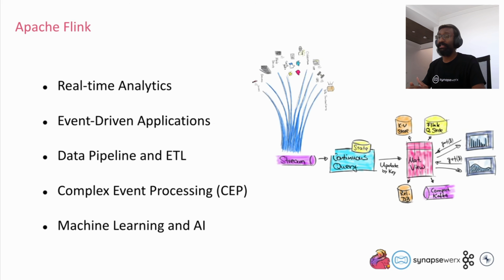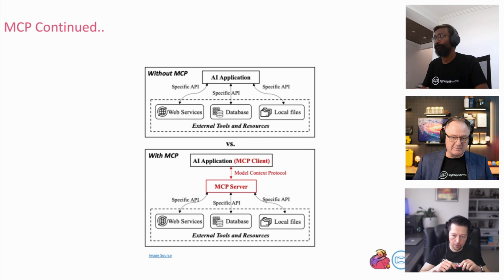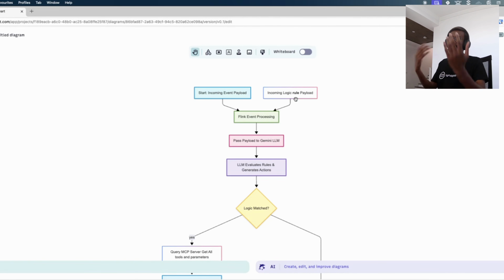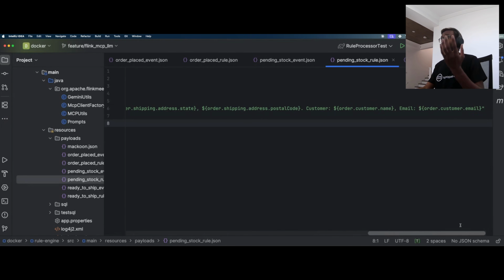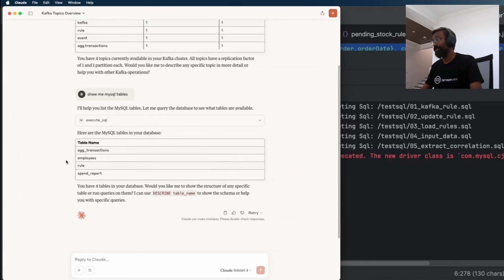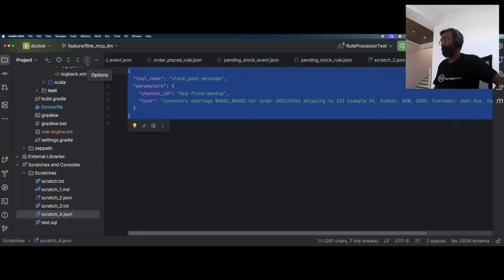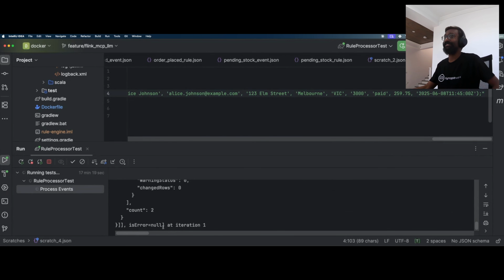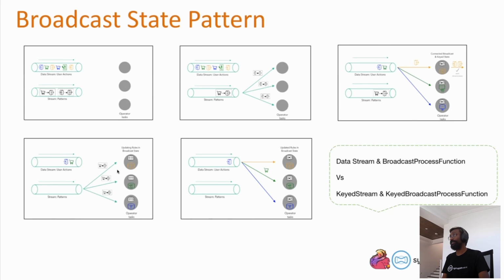Apache Flink + MCP Demo - Real-time data processing using Gemini AI Agent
In this episode Bhargav Kosaraju, Practice Director Data & Streaming at Synapsewerx, shares his recent demonstration from the Melbourne Kafka meet-up.

In this demo, Bhargav walks us through a use case and the detailed solution architecture before he shows us the code he's developed to interact with 3 separate MCP Servers, all of which he'll demo live!

Bhargav uses an advanced rules-based prompting technique to provide structure and deep context to a Gemini model which is invoked within a Flink Broadcast State Pattern. In this CRM based use case, the LLM uses a business logic to generate an MCP prompt on the fly and in real time. In this demo, the MCP server has multiple action types available to it before updating the event stream.

During the demo, business and technical context is provided via discussion with Malcolm Ingram, CEO Synapsewerx and Carlos Rodriguez Iturria, CTO and Chief Architect at Synapsewerx.

00:00:00 - Start
00:00:13 - Welcome & Introduction
00:02:53 - What is an MCP Server
00:07:10 - Demo: Flink MCP Kafka GenAI LLM
00:07:41 - Solution Architecture
00:16:38 - MCP & LLM clarification
00:18:56 - Business benefit of MCP
00:20:07 - MCP Scalability
00:20:33 - Demo: Business Context & Use Case
00:23:57 - The wonder of in-stream inference
00:25:12 - Demo: Solution design
00:31:42 - Rules based LLM constraints
00:33:06 - Demo: Payloads
00:35:54 - Prompts are the new JSON
00:39:42 - Demo continued code walkthrough
00:40:50 - Invest in Kafka schemas!
00:41:44 - Demo continued walkthrough
00:43:24 - Demo execution
00:49:23 - The vendor rush to MCP!
00:51:13 - Demo & Code walkthrough
00:58:04 - Breadcrumbs
00:58:46 - Handling hallucinations
01:01:16 - Designing for failure
01:05:44 - Pay attention: Integration Engineers
01:08:13 - FLINK: Broadcast state pattern
01:12:58 - Confluent Cloud Free Credits
01:13:41 - Closing Comments
01:17:03 - Outro